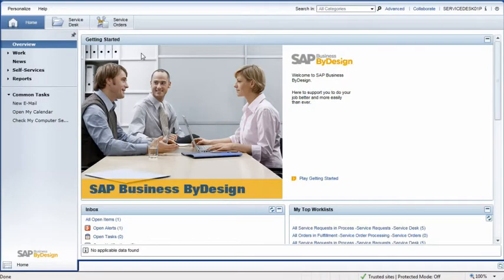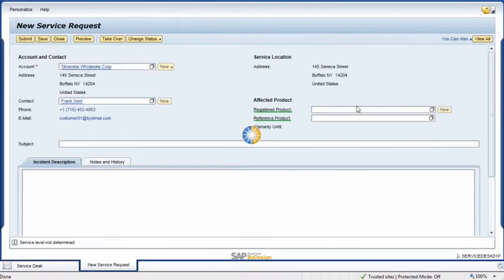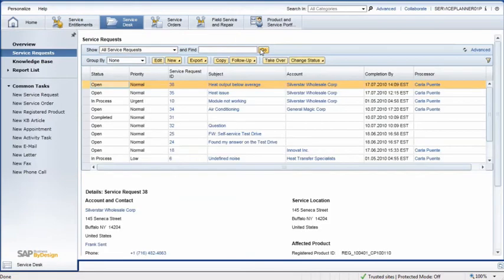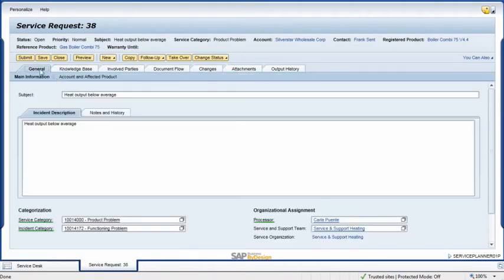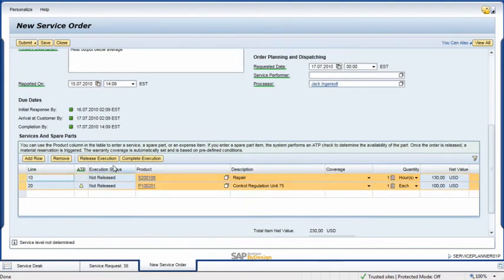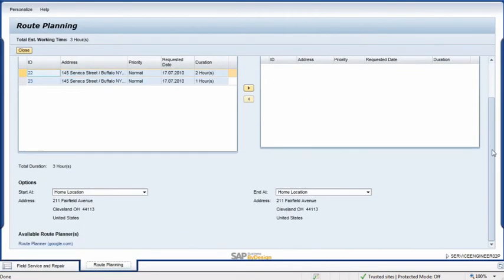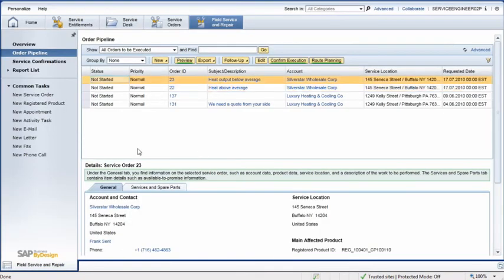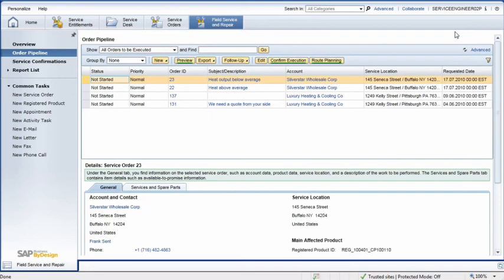Managing Customer Field Service with SAP Business ByDesign: Solution Demo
See a demonstration of the customer service functionality in SAP Business ByDesign and how it helps both help desk and field service professionals stay on top of service requests and complete field service requests fast and efficiently.

LA IT Consulting is an SAP partner providing SAP Business One and SAP Business ByDesign. With nationwide offices we help small and midsize businesses run better.